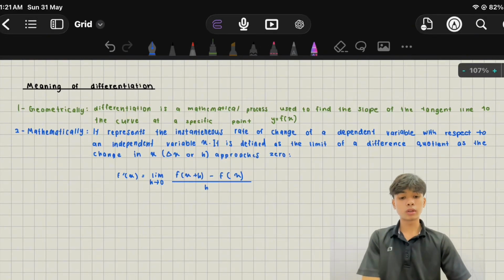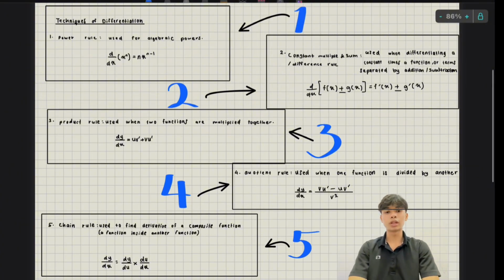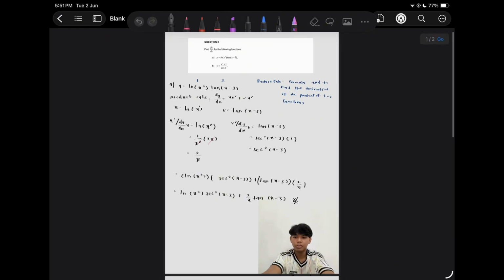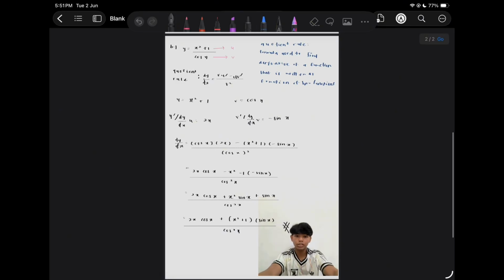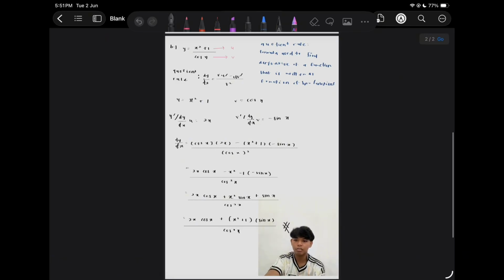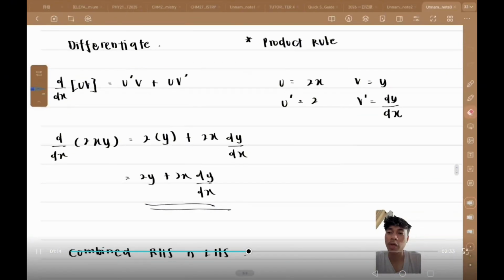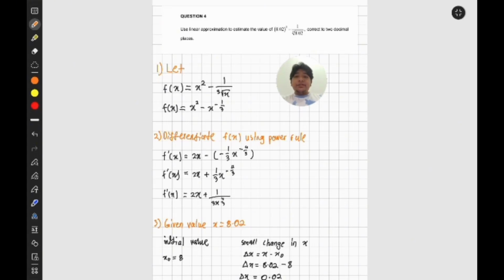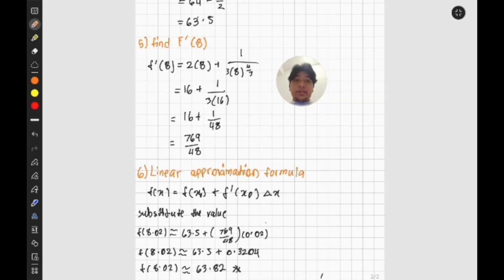TECHNIQUES OF DIFFERENTIATION | MAT183| A4AS120213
TECHNIQUES OF DIFFERENTIATION | MAT183
| A4AS120213